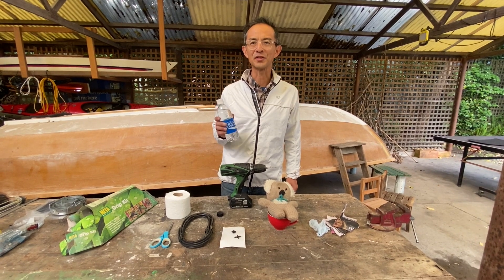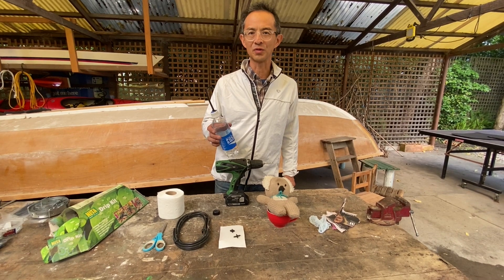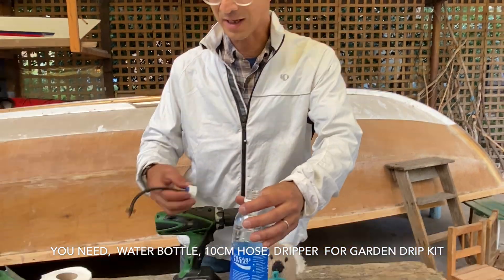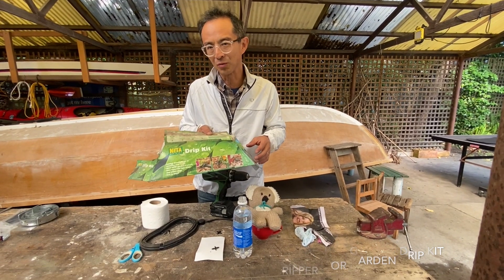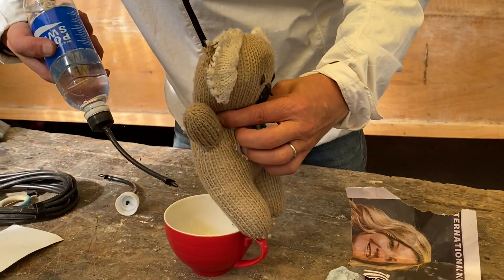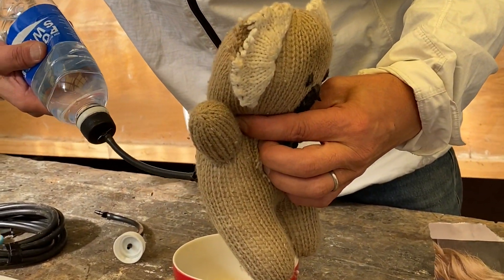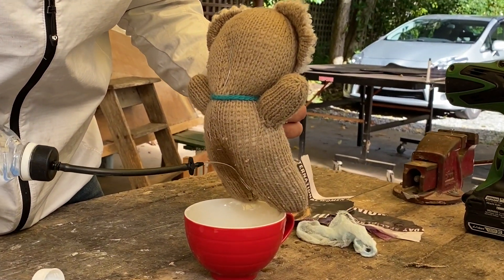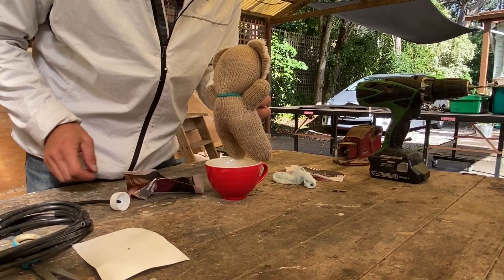TOILET PAPER ALTERNATIVE! IF YOU RUN OUT TOILET PAPER, MAKE THIS! トレペがなくなったらこれを作ろう！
We don't need to be panic if you are out of a toilet paper roll! Be wise, be creative, you can make your own portable bidet, toilet paper alternative. This is a survival skill, recycle project.  Don't forget, this is a great contribution to our planet! It is actually good for your bottom's health and hygiene. GOOD LUCK!
トレペがなくなっても、ちょっと工夫すれば大丈夫！ぜひ作ってみてくださいね